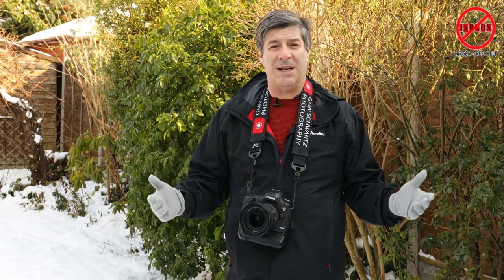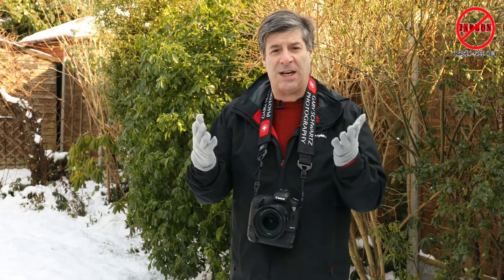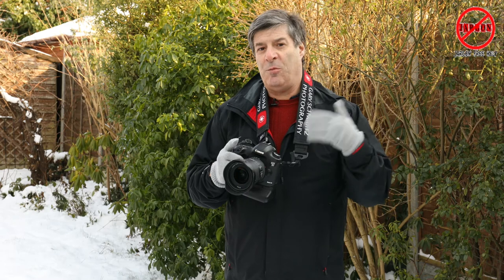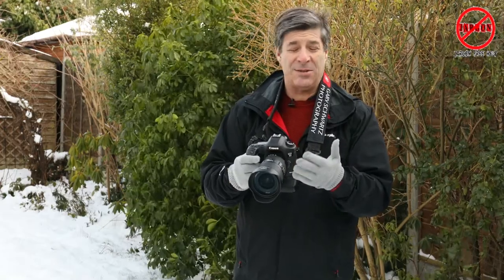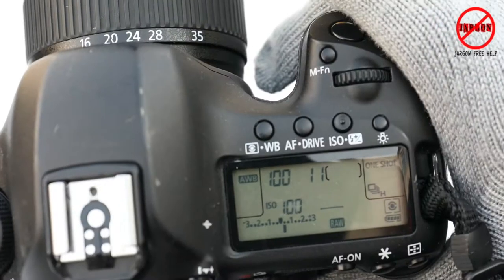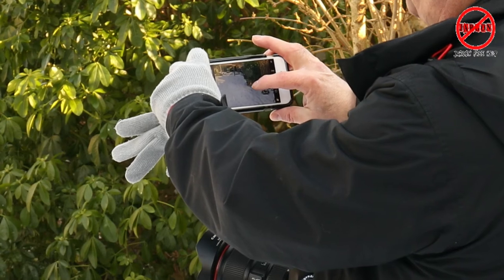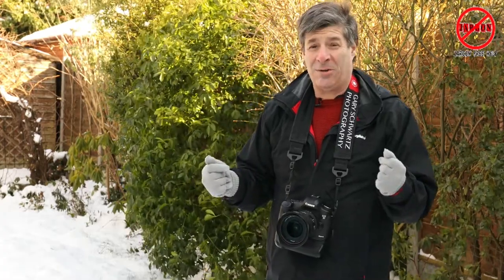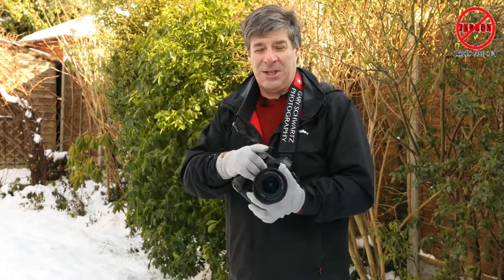Photographing in the Snow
When it snows it is a great opportunity to get some good photographs but there is an adjustment to your exposure that will help. I've also got some other tips when you are out in the cold including snow and icy conditions.

Camera used in this video: Canon EOS 5D Mark IV Body - Black